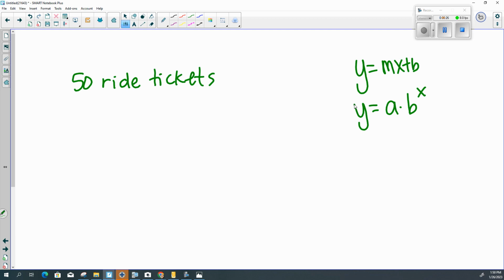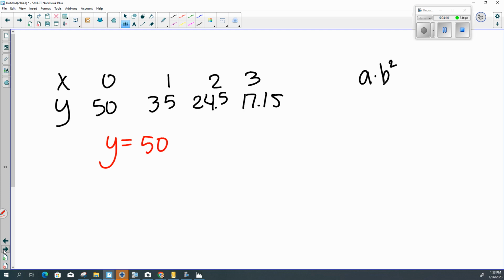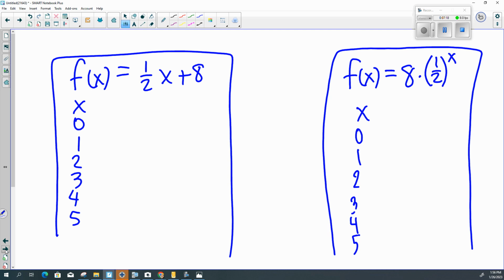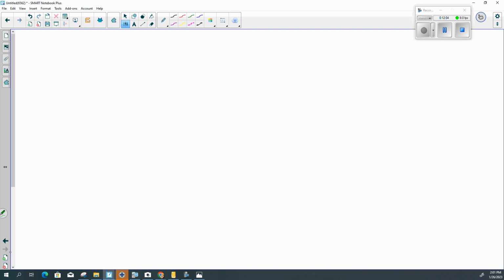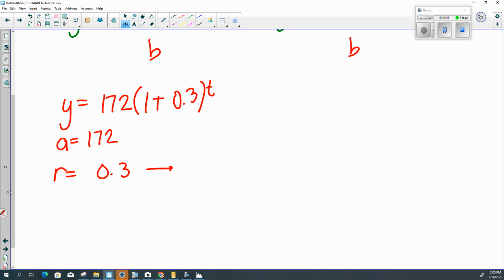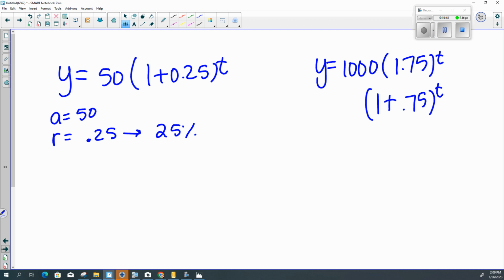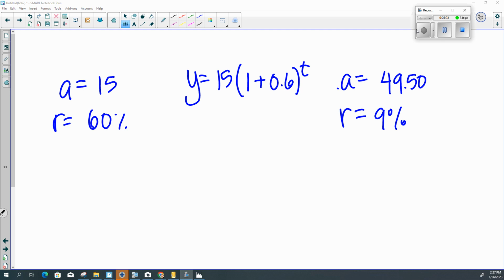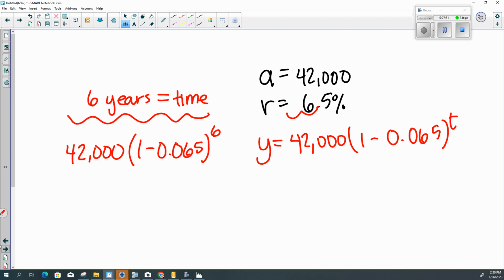6 2 Grown & Decay